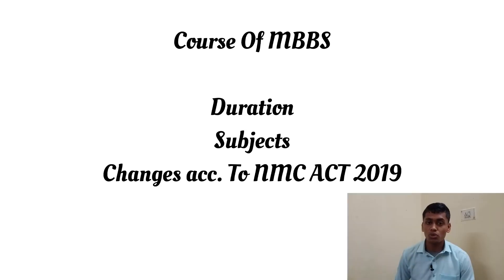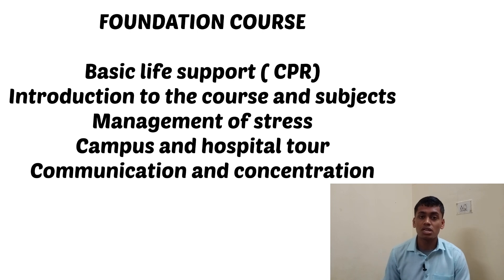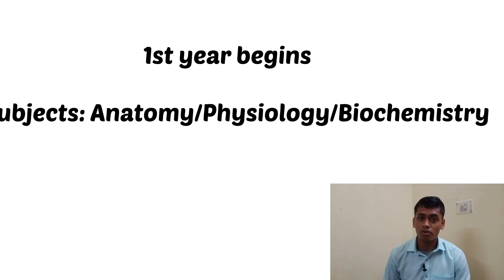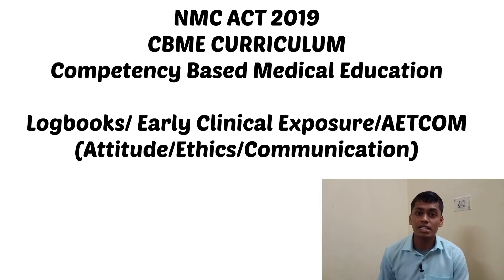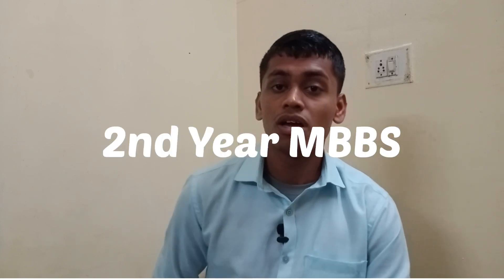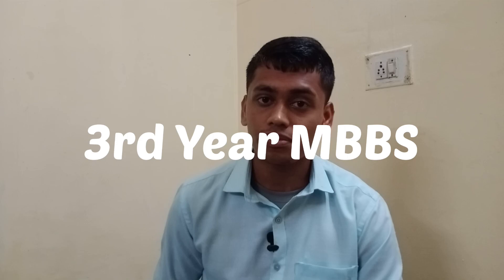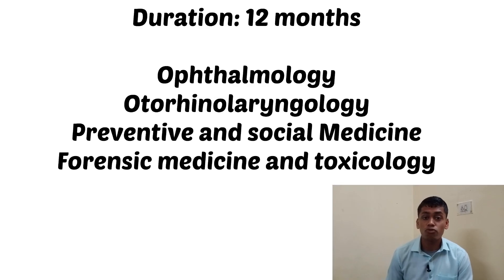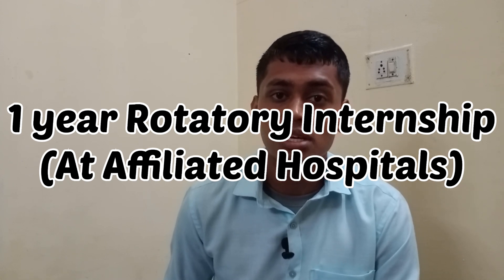MBBS Course Duration and Subjects of All Years l New CBME Guidelines l NMC ACT 2019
Hello people  ,

Know me :
Bangalore Karnataka.

It's called MedTen @thewhiteboarddoc